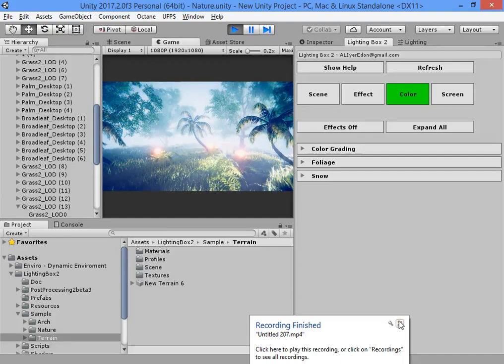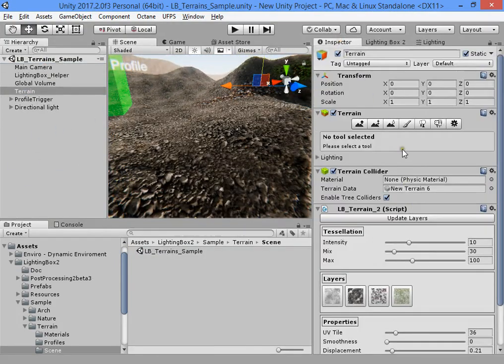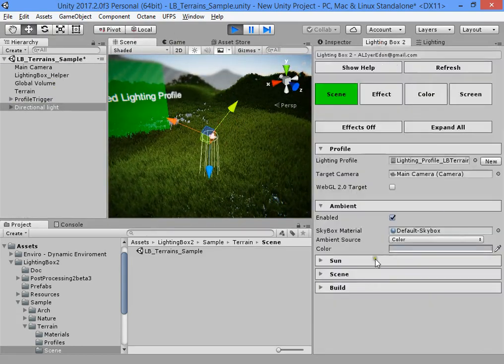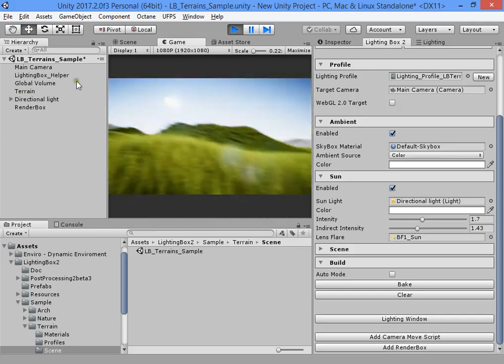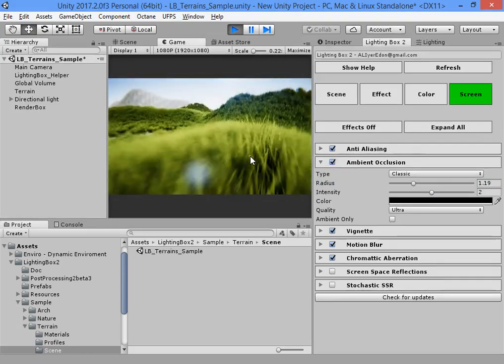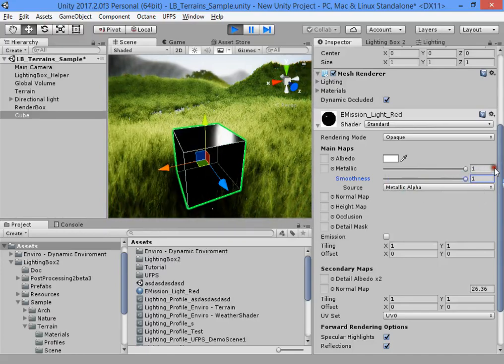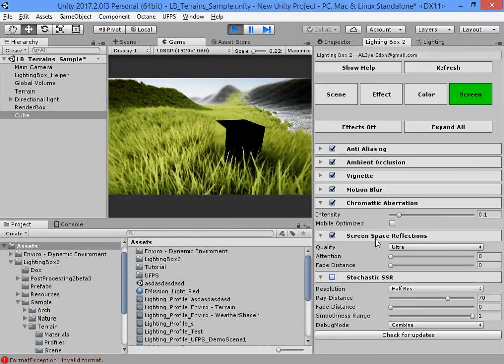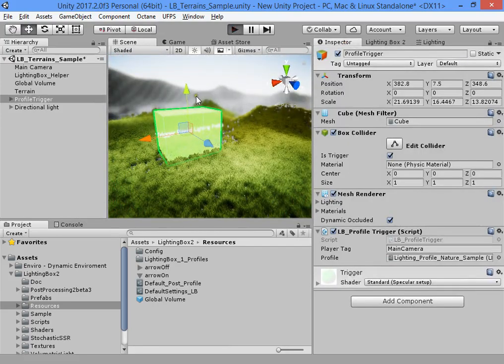[Tutorial] Lighting Box 2.5.3 Quick Start Part 4